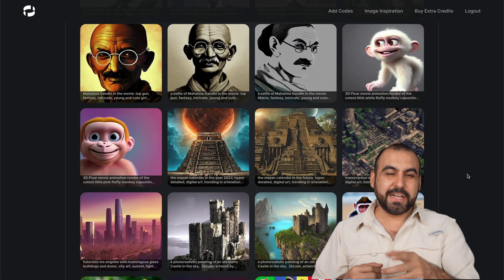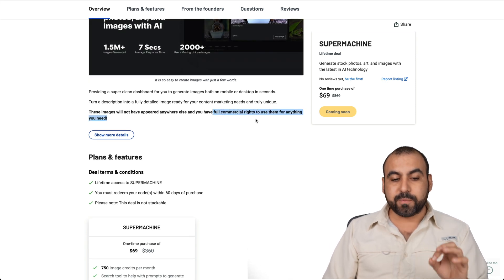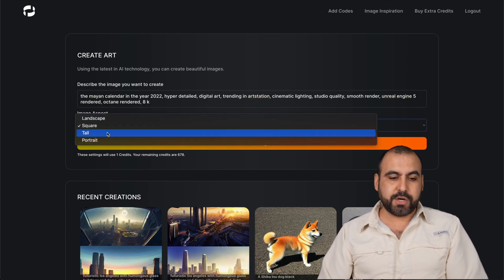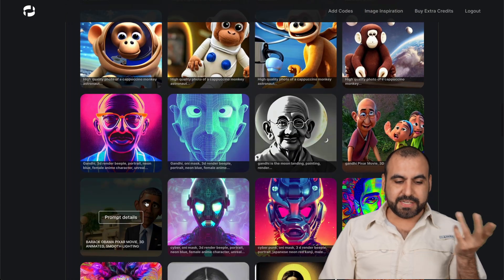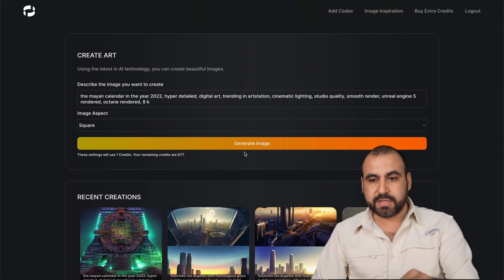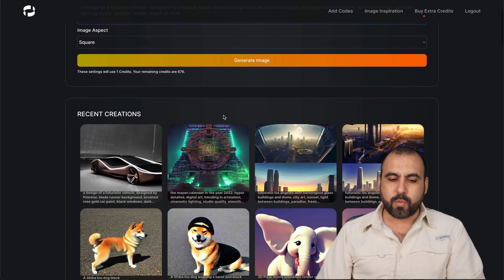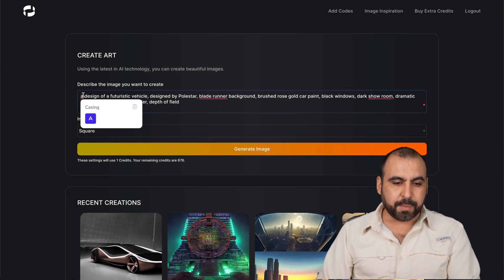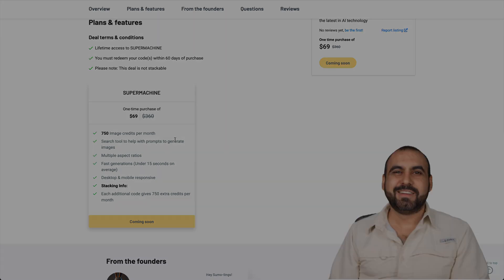The Future is HERE! AI Technology Allows You To Create Your Dream Images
Generate images with AI technology from SUPERMACHINE. It is easy to create images with only a few words.

These images will not have appeared anywhere else and you have full commercial rights to use them for anything you need!

Using the latest in AI technology, you can write a few phrases or sentences of the type of image you would like to see and the AI technology will provide you that image in under 15 seconds on average.